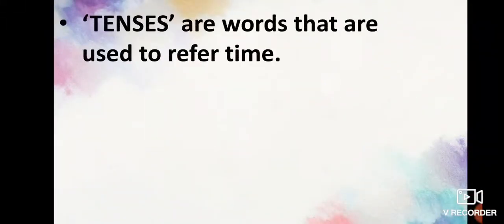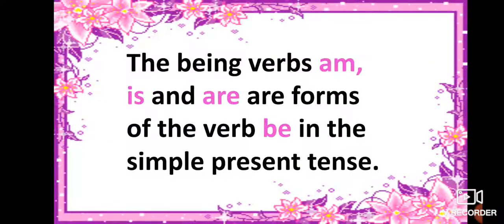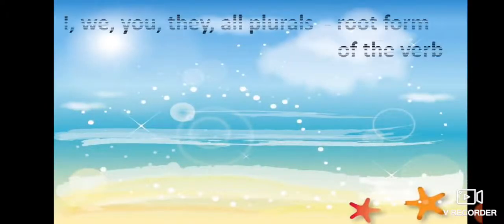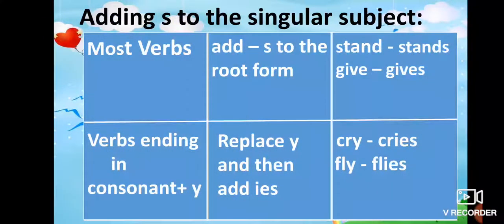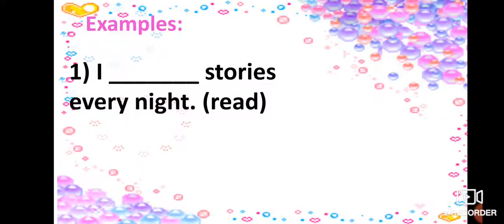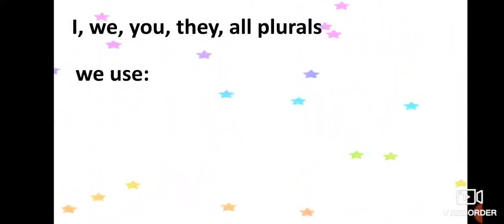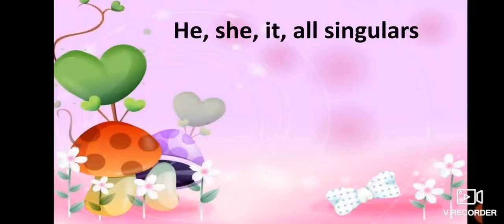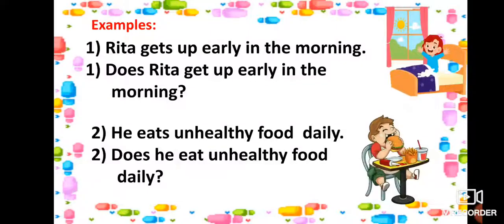English - Simple Present Tense